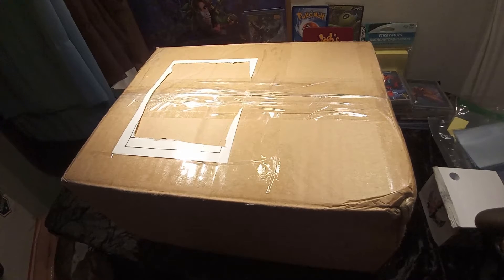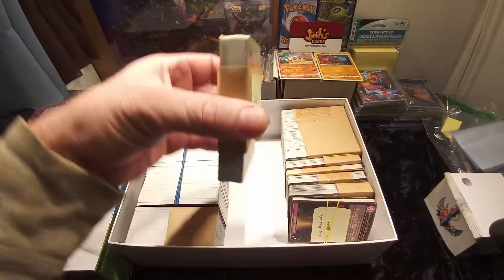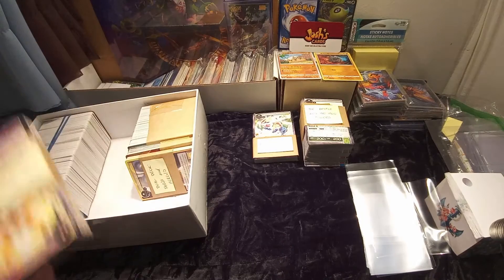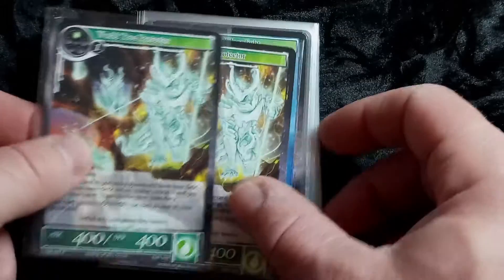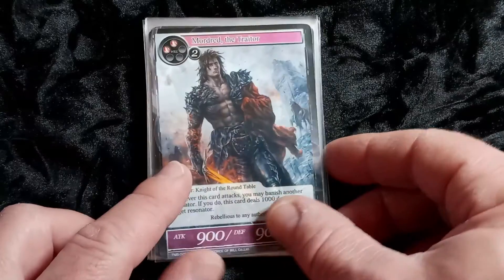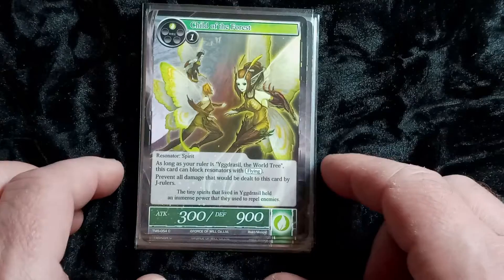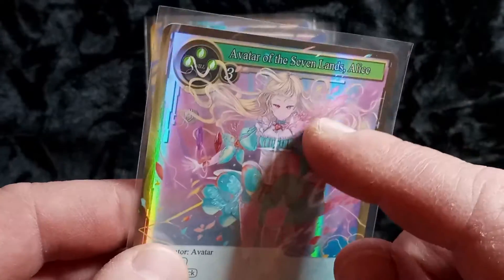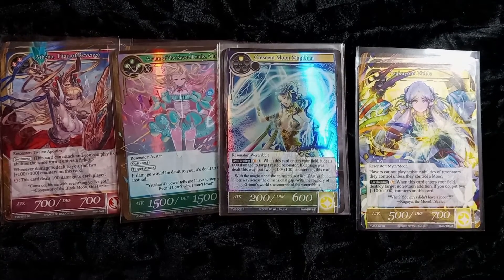Force Of WIll Private Collection A-3 Unboxing, The Moonlit Savior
You are viewing a Force of Will TCG collection unboxing. In this video is coverage of a set titled: The Moonlit Savior and the cards which were in the collection from that set.